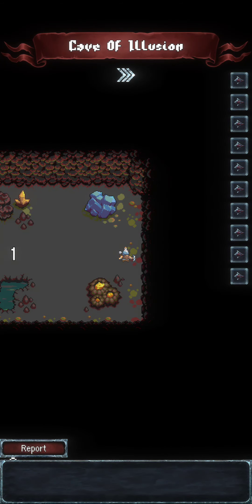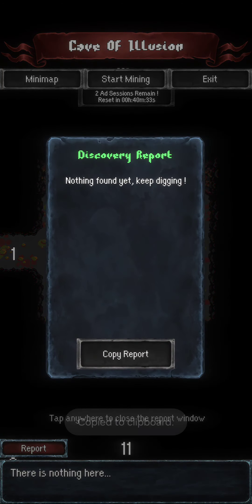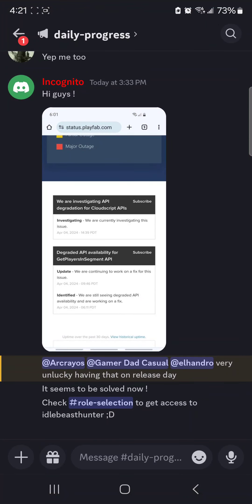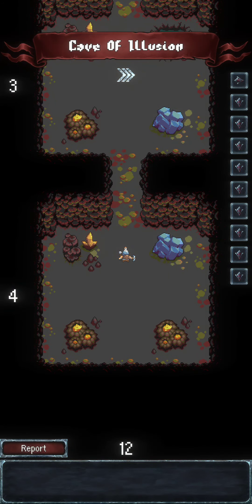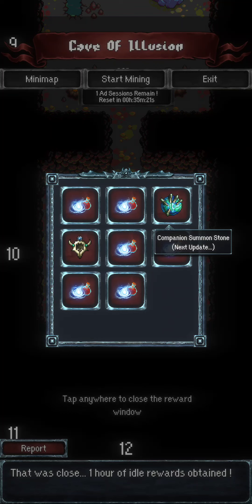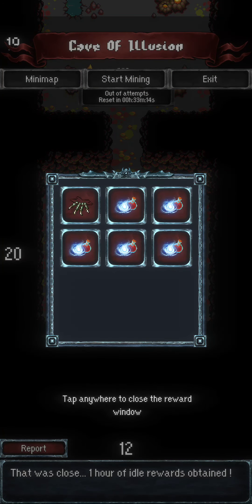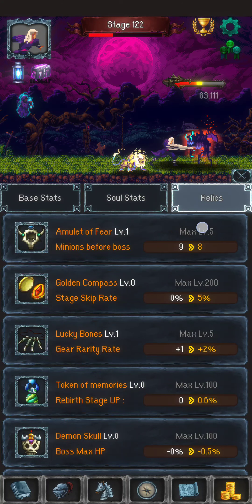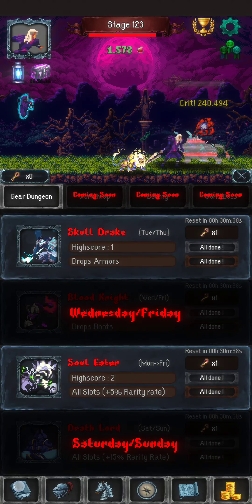Idle Beast Hunter - Tutorial - Cave of Illusions Part1 - Learnings and 1st Impressions Release Day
In this video,  we learn about cave of illusions and give tutorial to new players

Channels & Vids